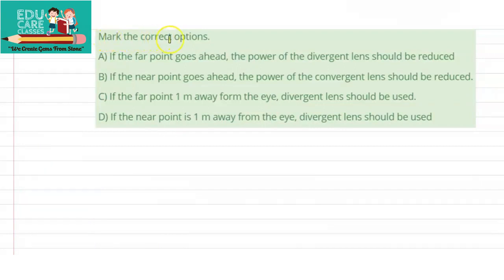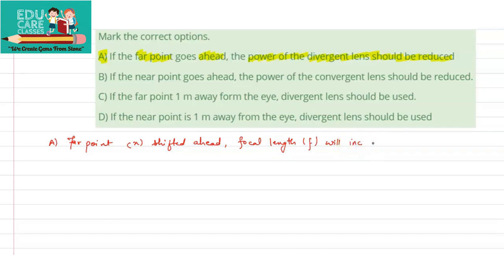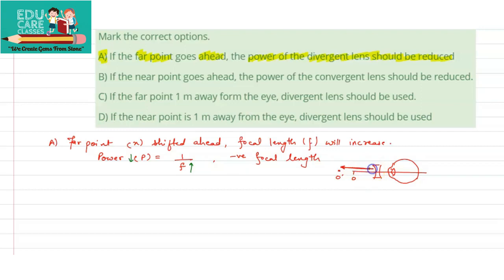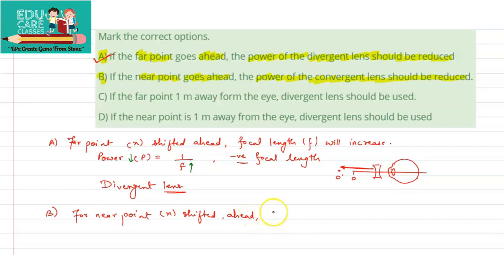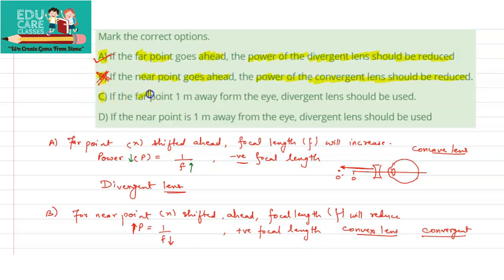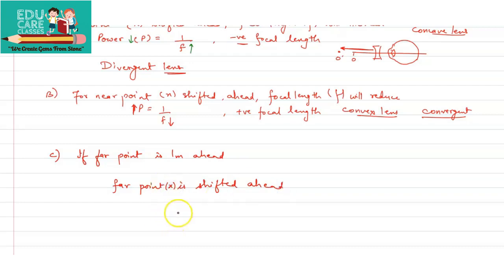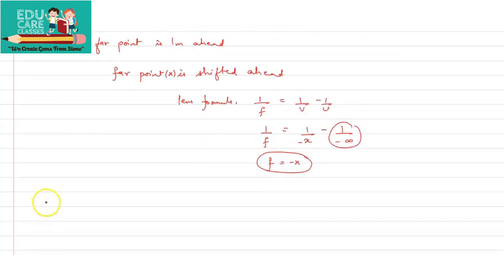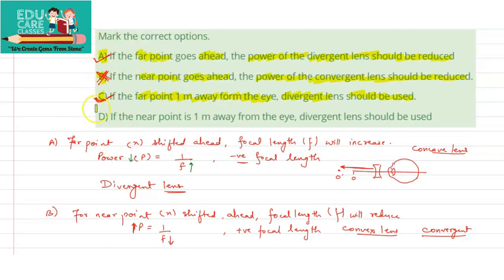Lens - Far point, Near Point, Divergent, Convergent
Mark the correct options
(i) If the far point goes ahead, the power of the divergent lens should be reduced
(ii) If the near point goes ahead, the power of the convergent lens should be reduced
(iii) If the far point is 1m away from the eye, divergent lens should be used

(iv) If the near point is 1m away from the eye, divergent lens should be used